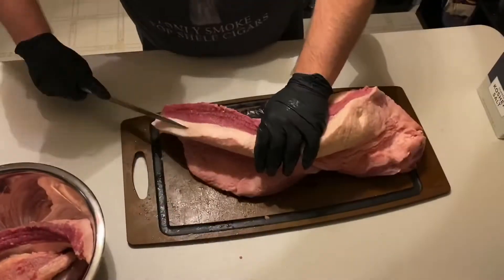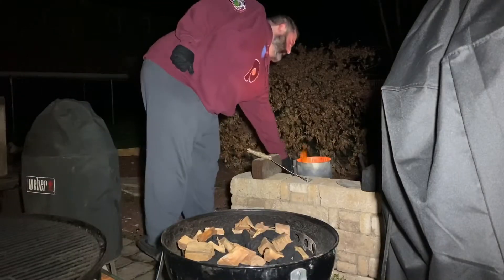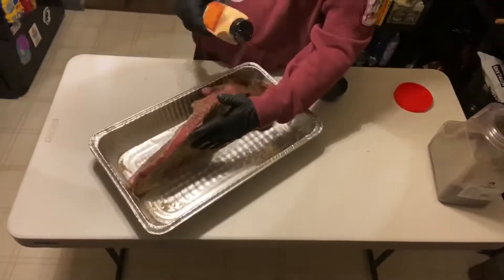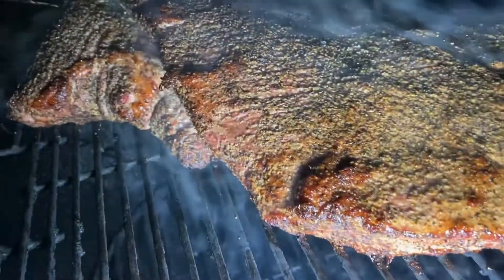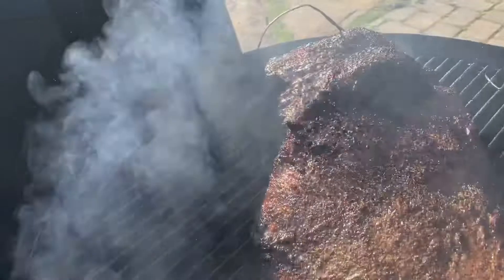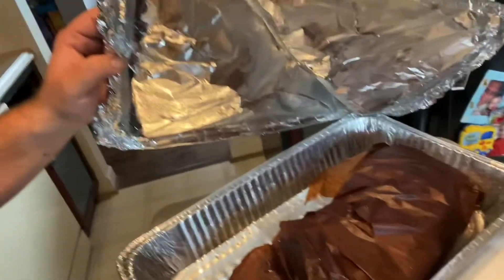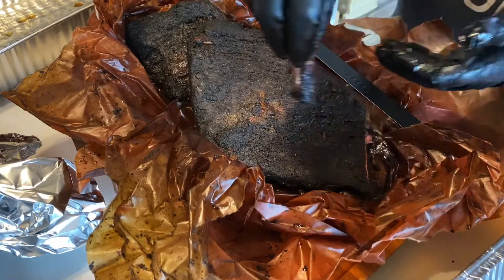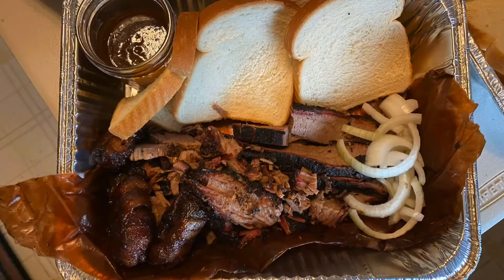Quarantine Day 11 Smoked Brisket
This is a video to outline the process of making a bbq (smoked) brisket.  See the work that goes on behind the scenes in order to enjoy the flavors brisket offers!